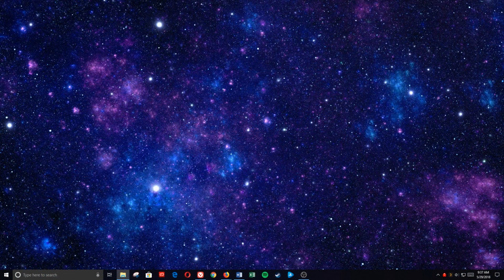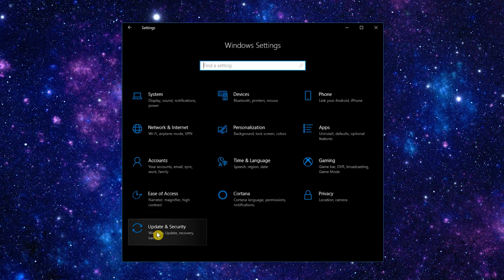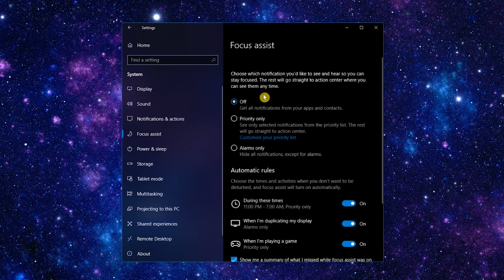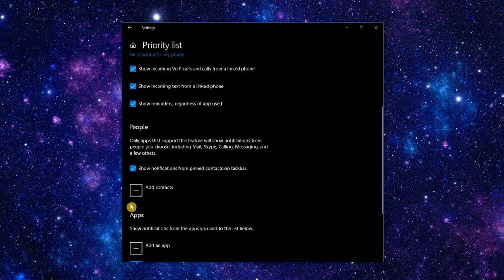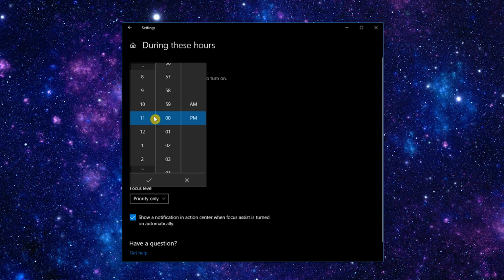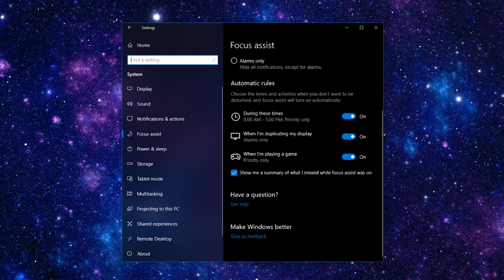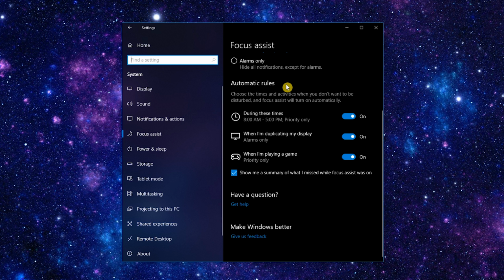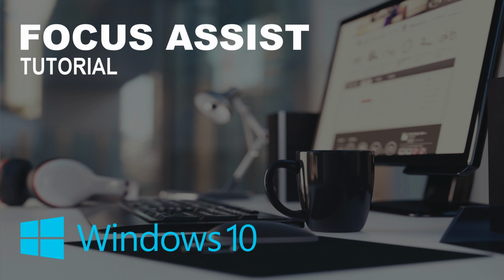How to Use Focus Assist on Windows 10 to Silence Notifications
The Focus Assist do not disturb feature helps to block notifications to create less distractions. While receiving notifications on your computer can be useful, there may times when you’re working on a project for work or school, browsing a website, playing a game or any other instance where these notifications can be quite annoying… Windows 10 has a feature called “Focus Assist”, formerly known as Quiet Hours that can help you to avoid those unwanted interruptions. I’ll show you the steps needed to enable and configure Focus Assist to give you more control.

0:30 Update Windows
1:19 Notification Settings
2:01 Priority List
2:29 Specific Times
3:21 Duplicating Display
3:46 Gaming
4:09 Action Center